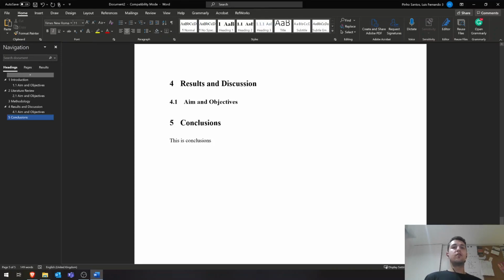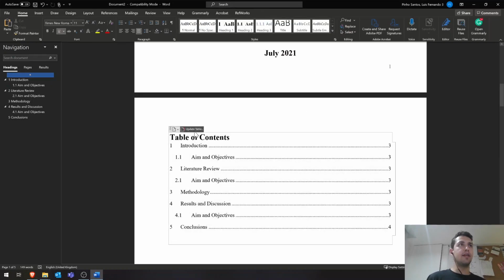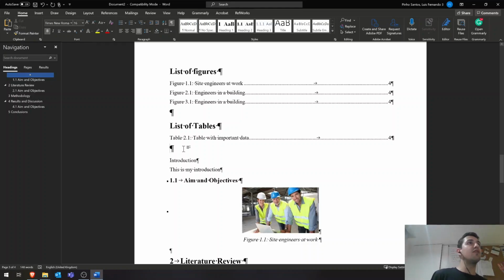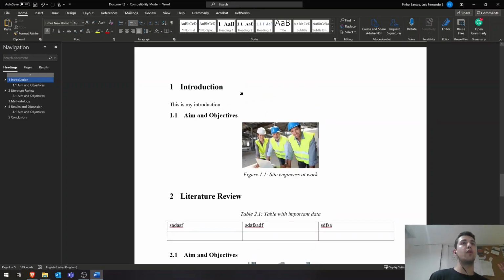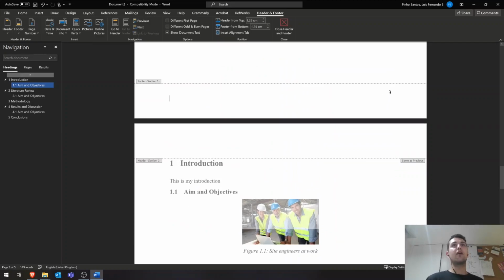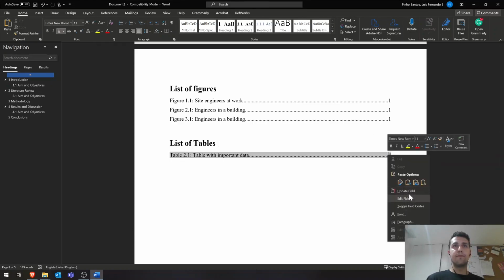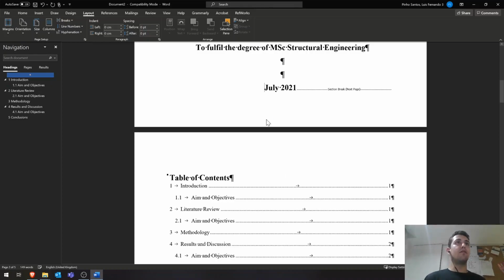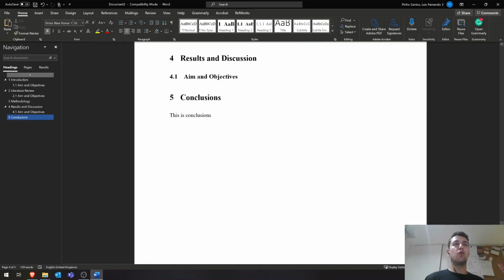Word template for thesis/report (4/4) - Page Numbers